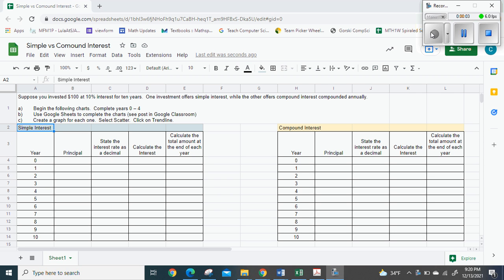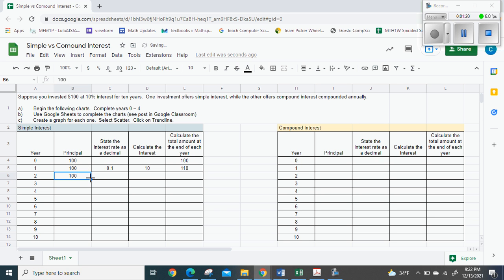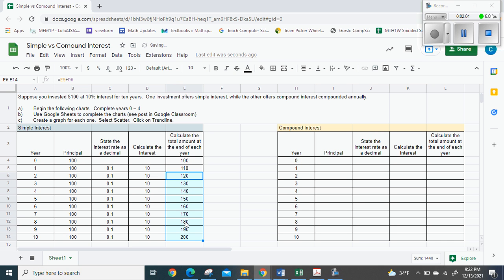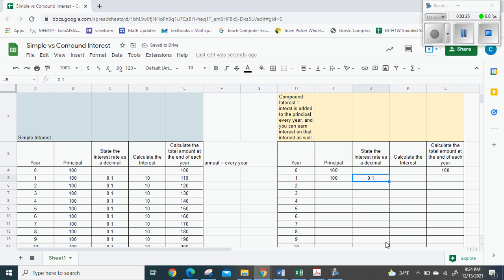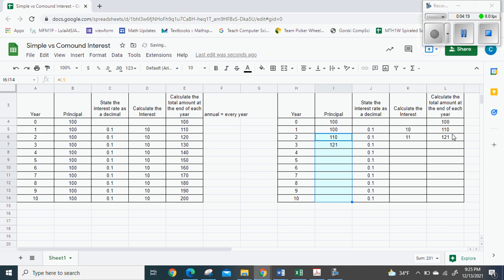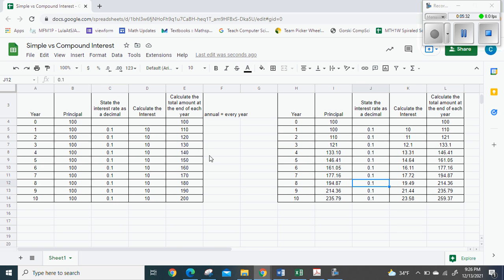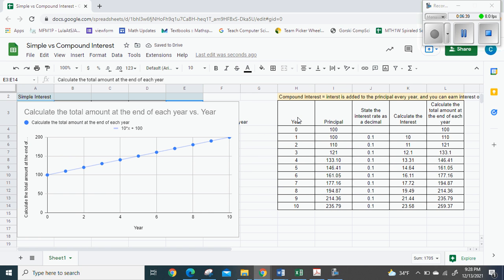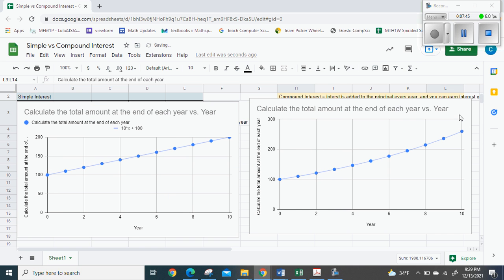Simple vs Compound Interest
A brief intro to Simple vs Compound Interest - calculate tables of values and insert graphs with linear and exponential trendlines using Google Sheets.